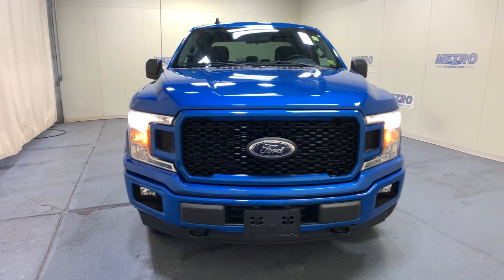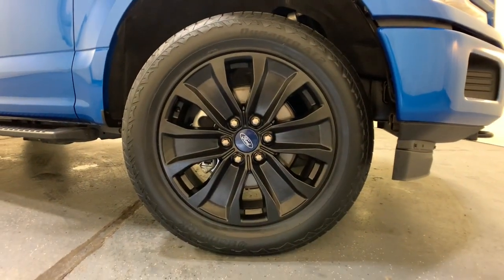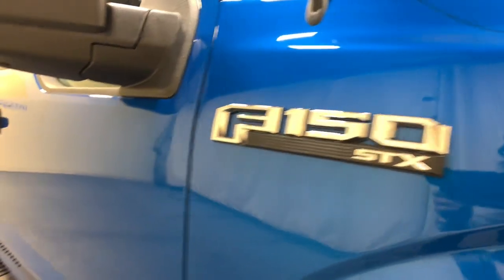2020 Ford F-150 Schenectady, Albany, Clifton Park, Saratoga, Amsterdam, NY 62412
Blue Used 2020 Ford F-150 XL available in Schenectady, New York at Metro Ford. Servicing the Albany, Clifton Park, Saratoga, Amsterdam, NY area.

Metro Ford
3601 State St

4WD.br2020 Ford F-150 XLbrbrCARFAX One-Owner. Clean CARFAX.